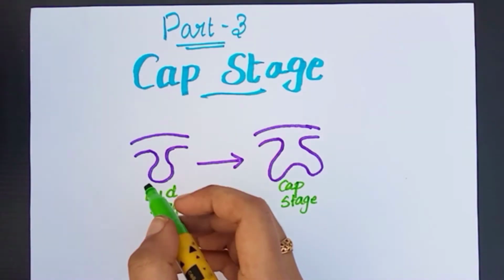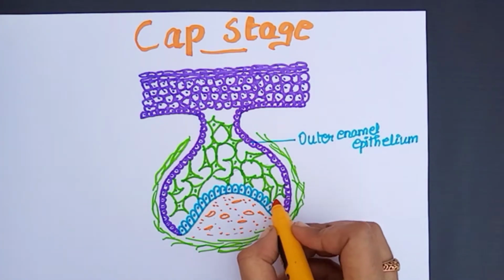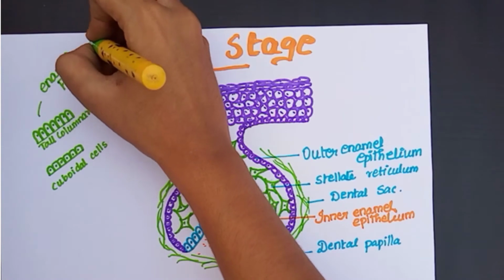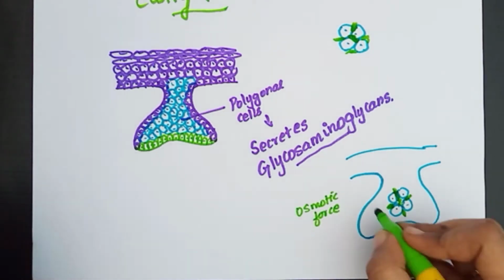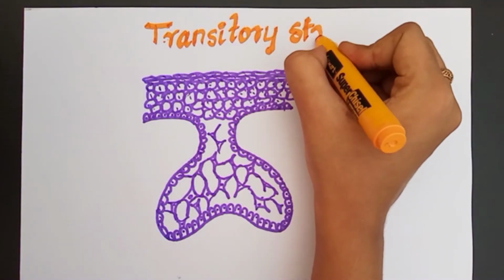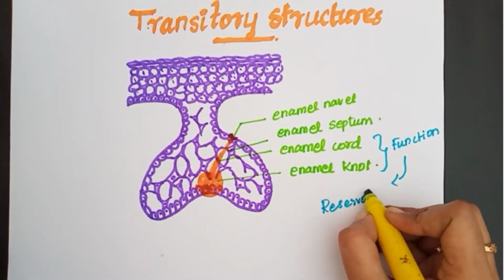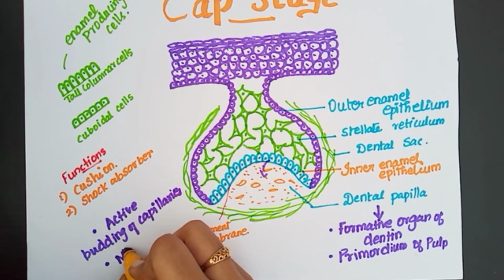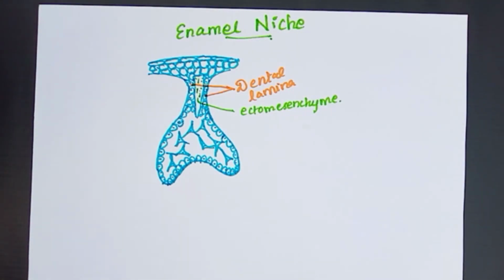CAP STAGE | TOOTH DEVELOPMENT | Part-3 | Dr.D. Herin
CONTENTS :
1) Cap Stage of Tooth Development
a) Inner enamel epithelium
b) Outer enamel epithelium
c) Stellate reticulum